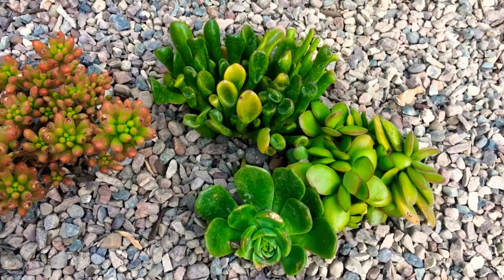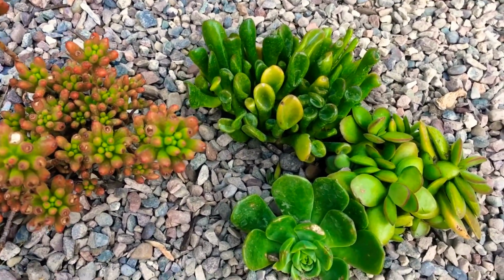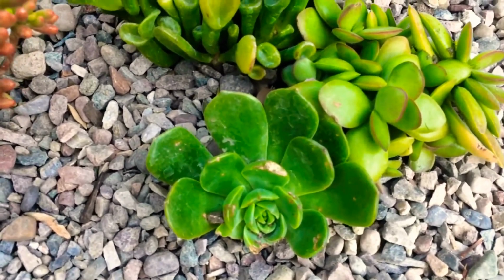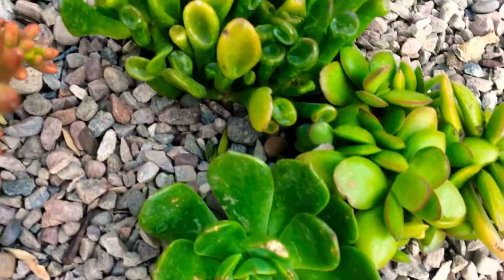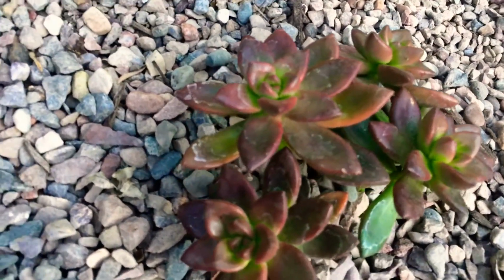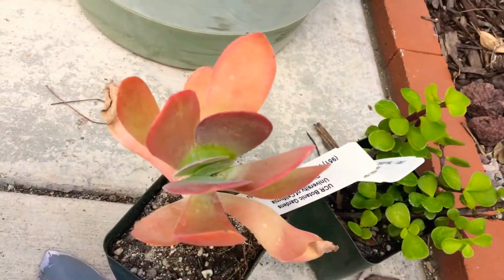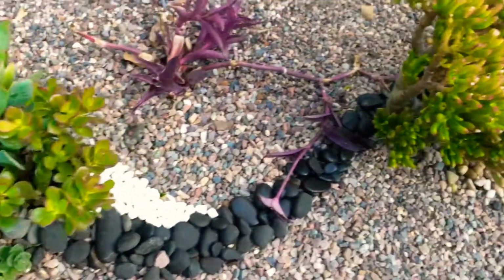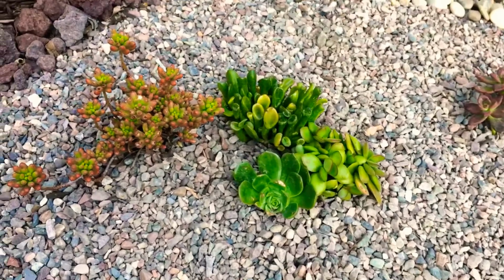New Plants in My Succulent Garden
I added a few more plants ( green coral, elf stones, sorento) to my succulent garden.